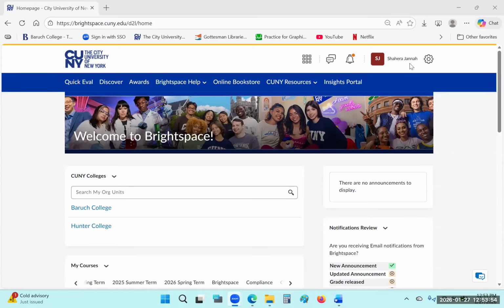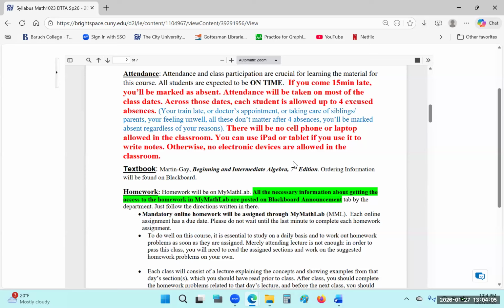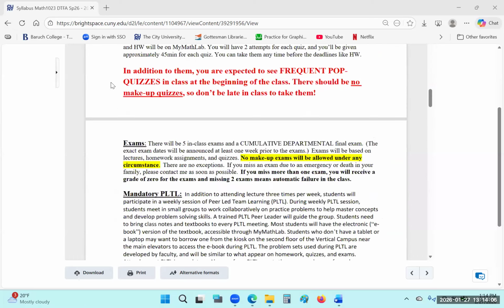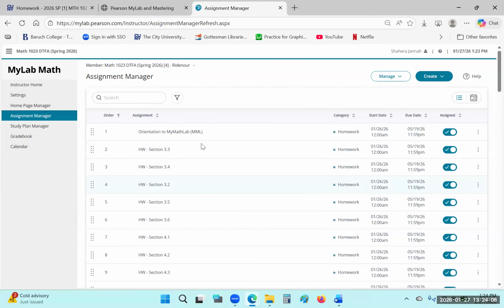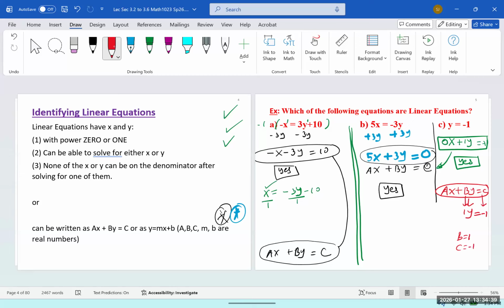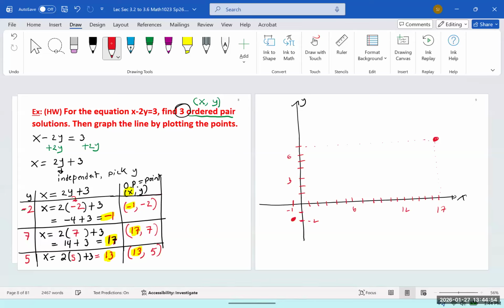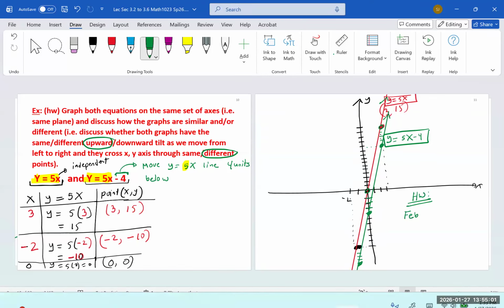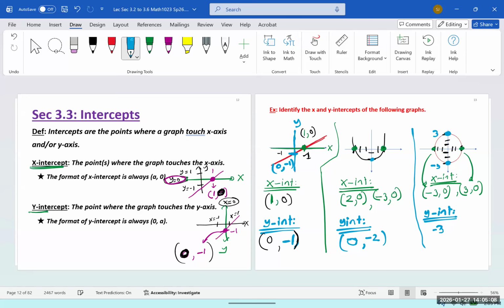Lec1 Sec3.2 DTFA M1023 Sp26 Linear Function, X & Y Intercepts